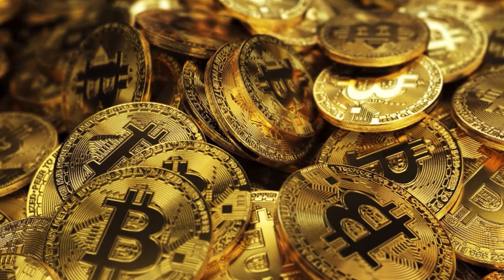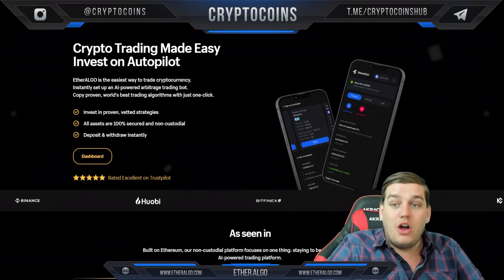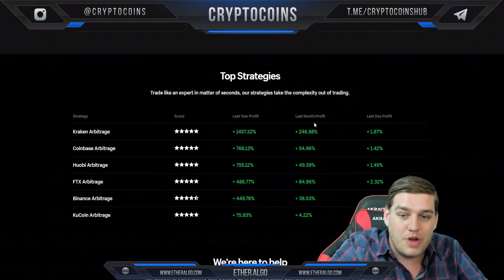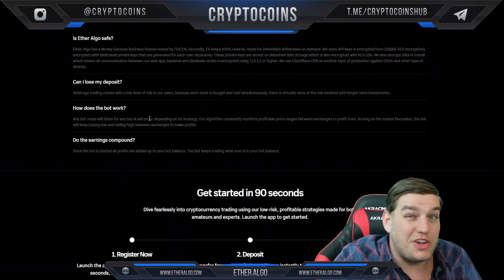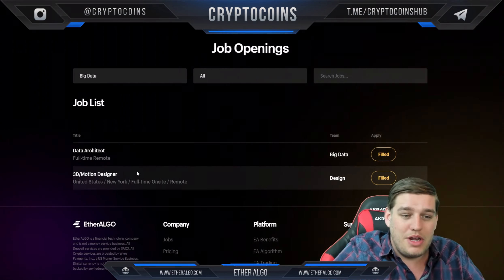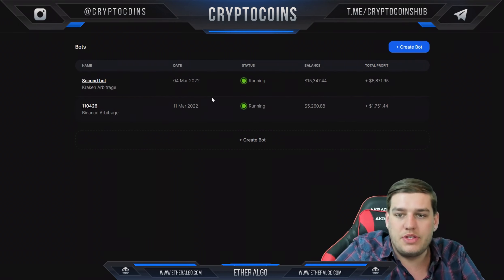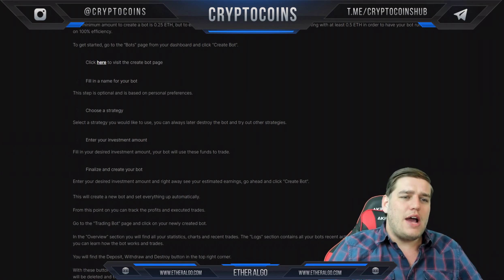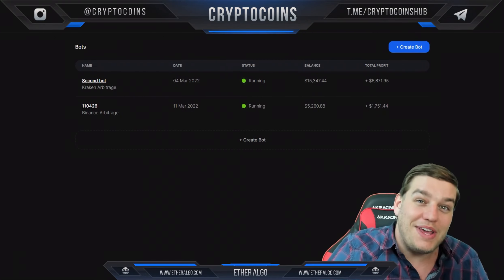EtherALGO | Easiest way to trade crypto. Instantly set up an AI-powered arbitrage trading bot.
👋🏻Welcome to CryptoCoins where we review the best coins for you! In this video, we will talk about EtherALGO !👋🏻